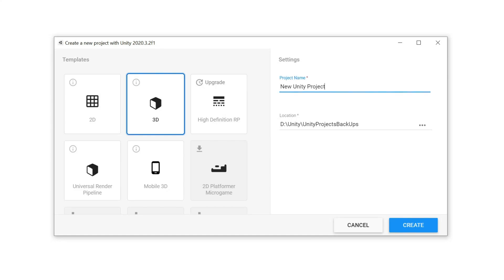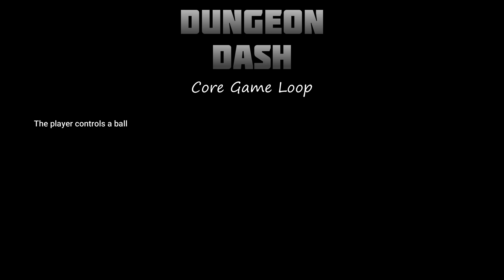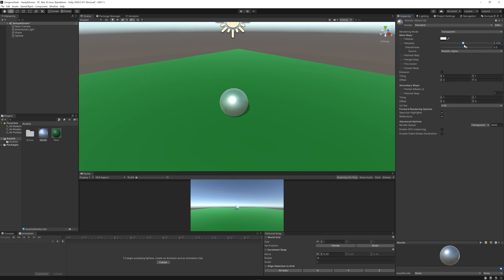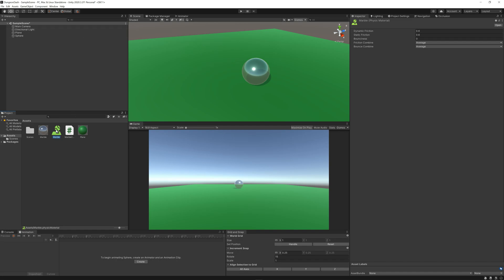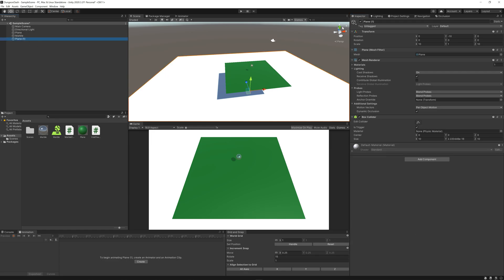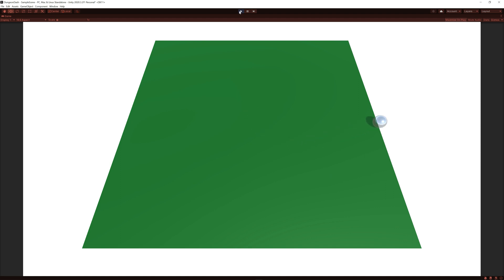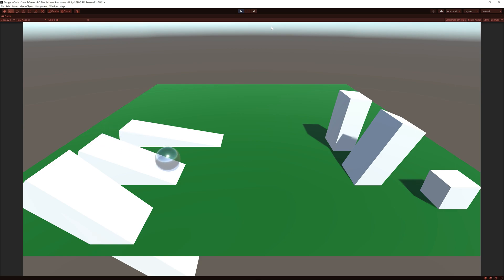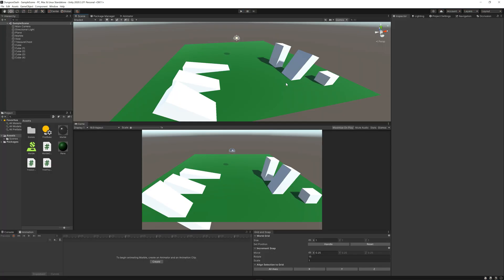Making A Unity Game :: Dungeon Dash :: Devlog 1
Hey guys, hope everyone is well. Today is the day! A new project begins! A nice casual marble game is the basic idea taking inspiration from games such as Marble Blast.

Today we are starting the project and talking about the core game loop of Dungeon Dash. Once we are all on the same page about what direction I want the game to head towards we also get some basic movement scripted.

I'm using the Unity game engine to create this game along with a lot of Googling and experimenting and getting a bunch of stuff wrong off camera, that's what game developing is all about.